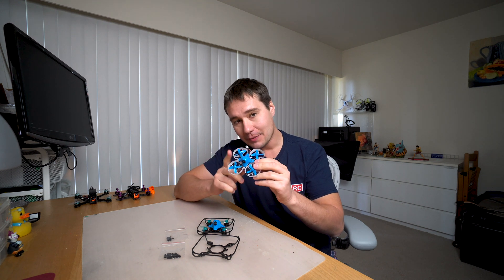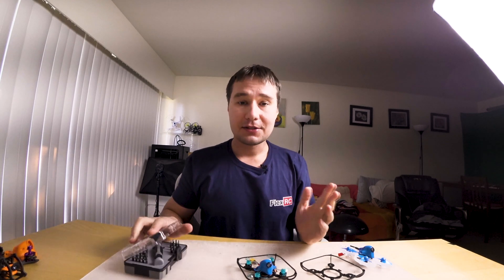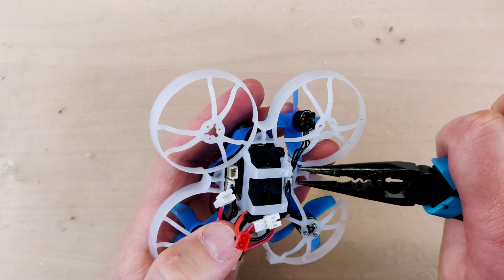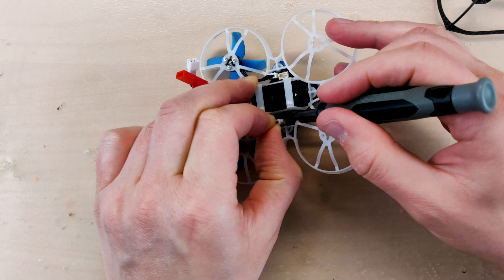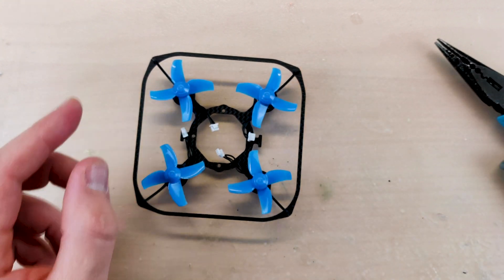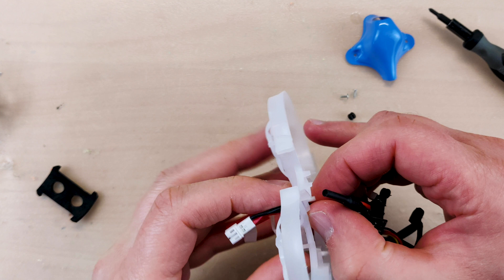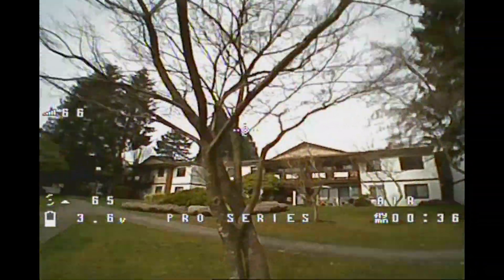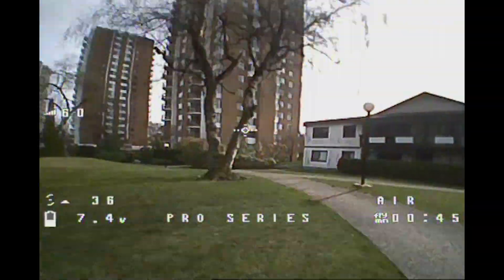Beta75 Pro2 conversion to Nano X 75 - FPV TUTORIAL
In this video we are going to convert BetaFPV Beta75 Pro2 to FlexRC Nano X. We will cover all the steps, review the final result and flight test it.

▼ LINKS

▼ TRANSMITTER AND ACCESSORIES

-- Or you can use rubber bands and it will works well too

▼ FPV GOGGLES

▼ LIPO CHARGER FOR TRAVEL

- Sony FDRX3000 - Best Vlogging Camera:

- Rode VideoMicro - Best Microphone:

- Universal Camera L Grip: